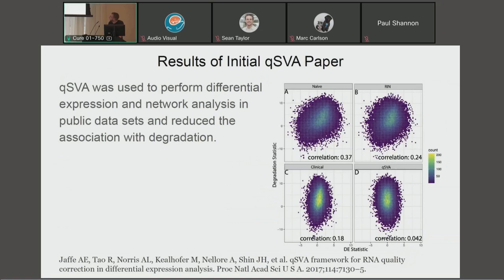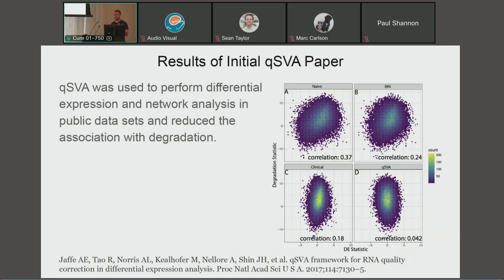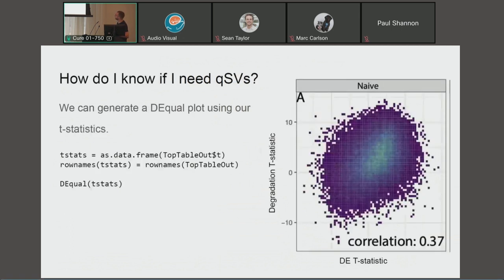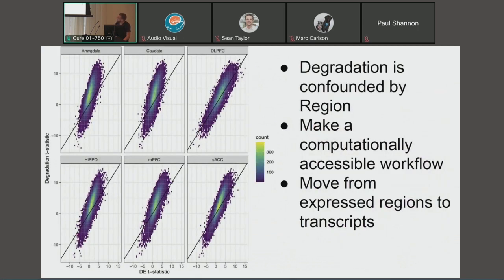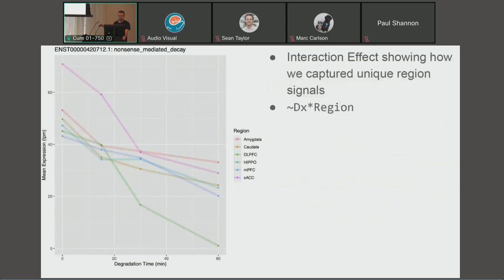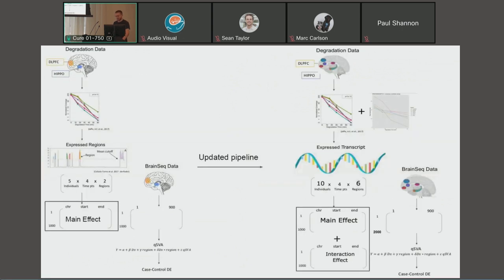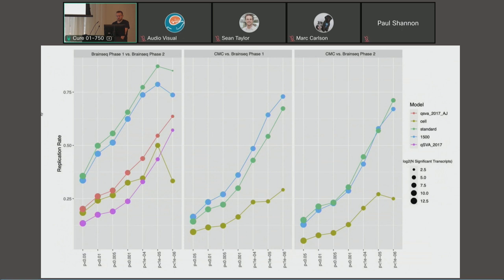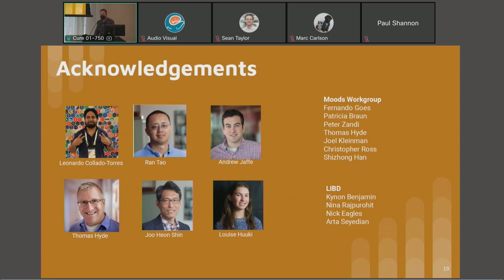qsvaR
Josh Michael Stolz, Research Associate at Lieber Institute of Brain Development, presented a short talk at the Bioconductor Conference 2022. Josh Michael gave his presentation on qsvaR.

Note: The recorded presentation begins with the presentation slide Results of the Initial qSVA paper. qSVA was developed when the team at Lieber Institute found that factor-based quality surrogate variable analysis removes RNA quality confounding (Jaffe et al, PNAS, 2017). We, therefore, developed quality surrogate variable analysis (qSVA) which initially utilized the RNA degradation profiles from DLPFC in both polyA+ and RiboZero RNA sequencing libraries (Collado-Torres et al, Neuron, 2019). With this, Josh Michael gave an overview of his experience with using and developing the qSVAR package and explained various models. Josh Michael wraps up the presentation by giving an overview of the qsVAR package and a short Q&A session with the audience.

Main Sections

0:00 Results of initial qsvaR paper
1:30 Expanded data
2:18 How do I know if I need qSVs?
5:28 The qsvaR package
7:38 Acknowledgements
8:10 Q&A

More Resources